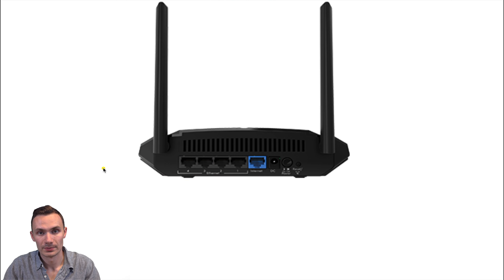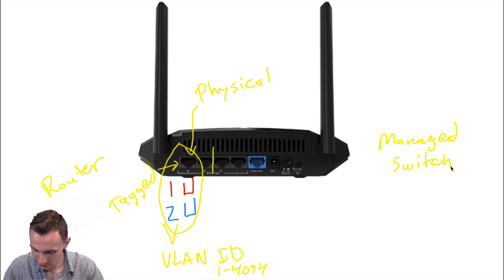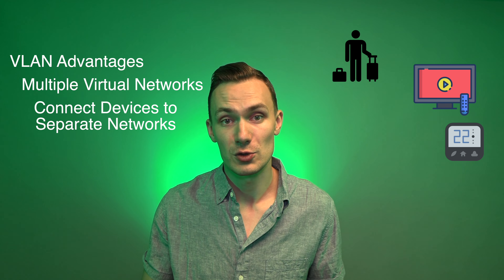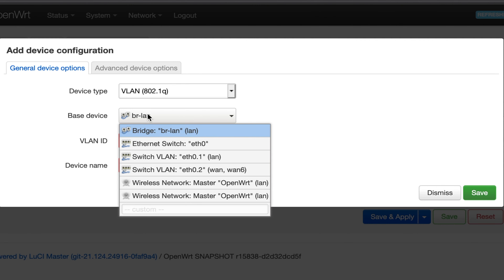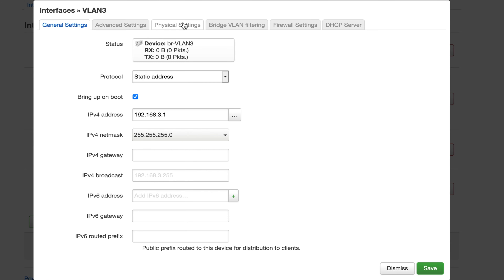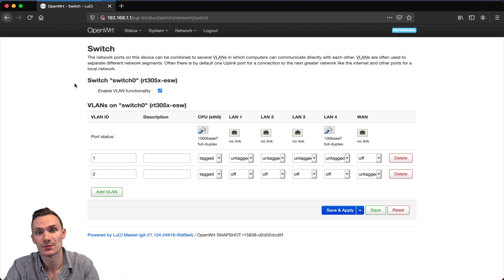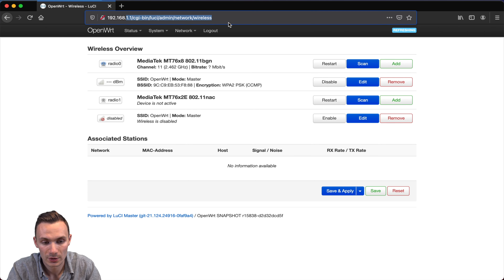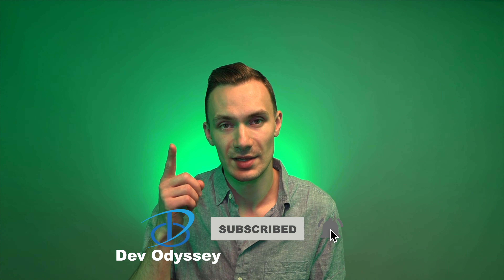How to Create a VLAN - A Beginner's Guide // OpenWrt Router (Up to 19.x)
Welcome back to Dev Odyssey Home Networking! In this episode I break down VLANs with a example, and demonstrate how to set up your own VLANs using OpenWrt on my Netgear R6080. VLANs have many benefits, notably, creating multiple networks that let you control which networks your devices connect to, and therefore securing them by separating out personal devices, guest devices, and risky smart devices. Once you know how to create VLANs, you can make your own virtual networks for all the devices in your home network.

This video was recorded using the following versions of OpenWrt and LuCI:

OpenWrt SNAPSHOT r15838-d2d32dcd5f (19.x)
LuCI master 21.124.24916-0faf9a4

00:00 Intro
00:20 What are VLANs
00:36 VLANs Explained
02:51 VLAN Advantages
03:22 VLAN Requirements
03:43 Creating a VLAN
08:00 Connecting to VLAN using Ethernet
08:38 Connecting to VLAN over WiFi
09:27 Outro

Video Outline

VLANs - Virtual Local Area Network (LAN)

VLANs are virtually / logically separated, not physically like regular LANs

VLANs are defined by the 802.1q protocol.

VLAN Diagram

VLAN Advantages

1. Create multiple virtual networks
2. Create special purpose networks for guest users, smart devices, video surveillance and media streaming servers like Plex

VLAN Requirements

1. Physical Interface (Ethernet or WiFi)
2. VLAN ID (1 - 4094)
3. Name
4. Priority (0 by default, meaning Best Effort)

OpenWrt VLAN Demonstration - create a VLAN, and connect to the VLAN over Ethernet port and WiFi

Music Attribution

Icon Attribution